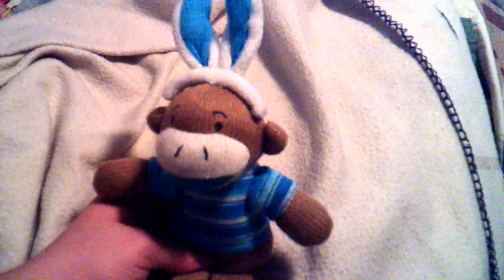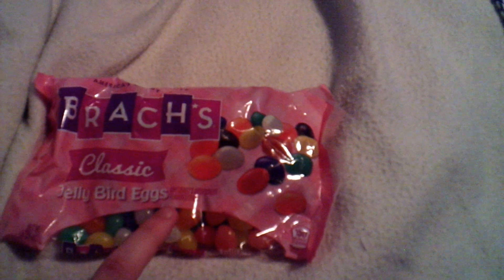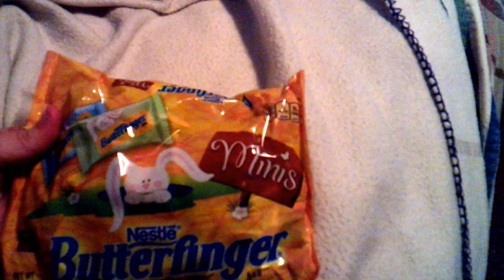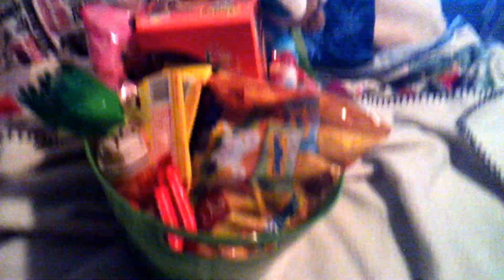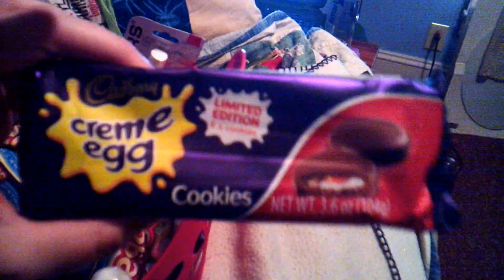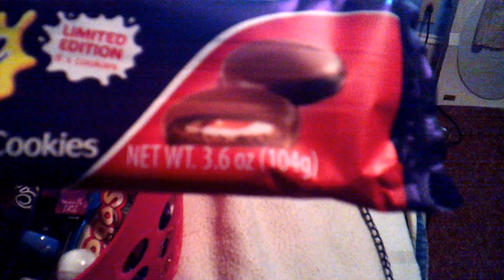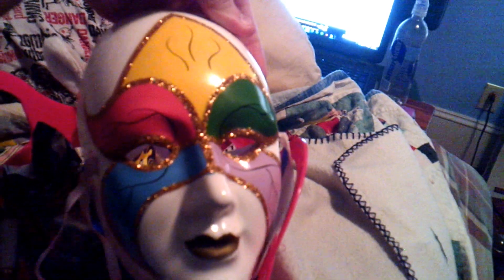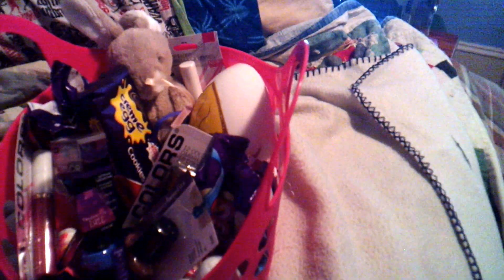my dads and my best friends easter basket 2016